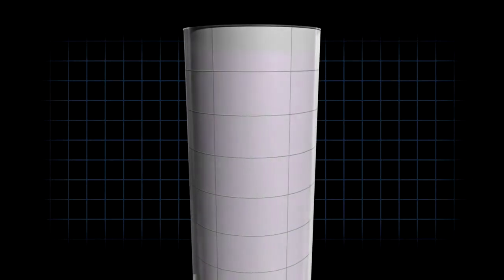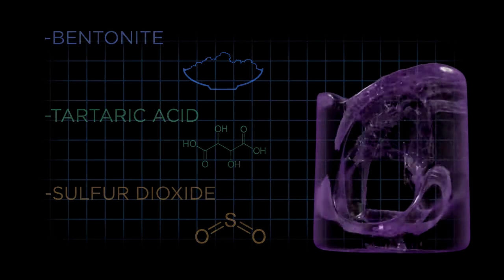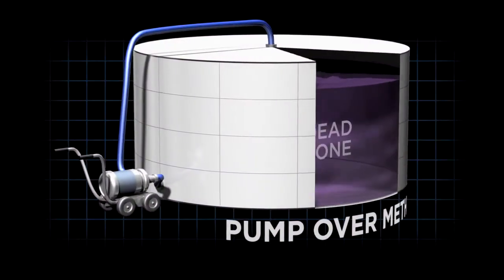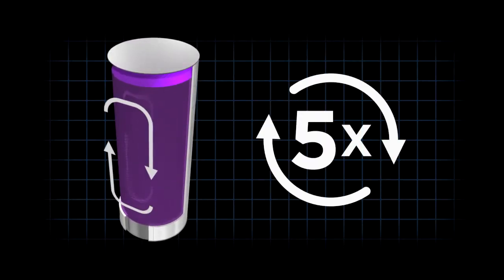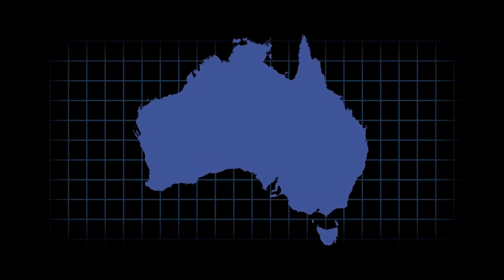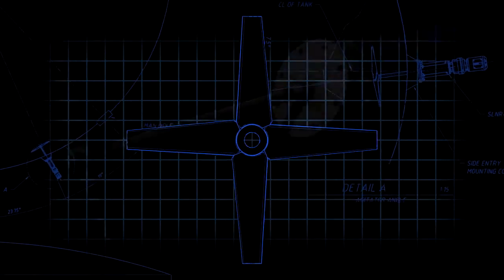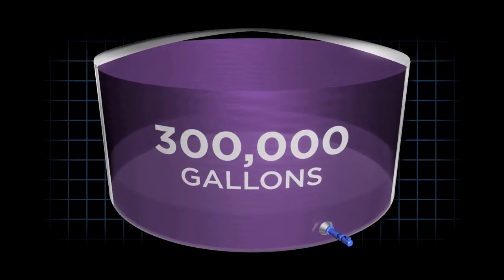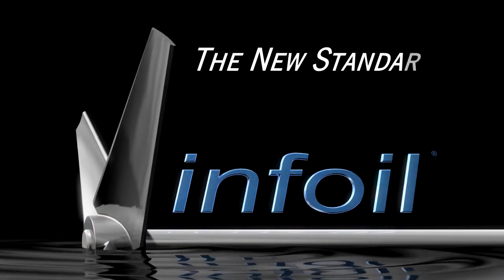CPE Wine Agitation - Vinfoil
Chemical Plant & Engineering, a division of CEM International is the World Leading provide of Agitation Solution for Wine & Spirits industry. Significantly reduced powder consumption and process time of blending, effective solid suspension, cold stabilisation, and oaking is what Vinfoil has been offering to numerous wine and spirits manufacturers around the world.